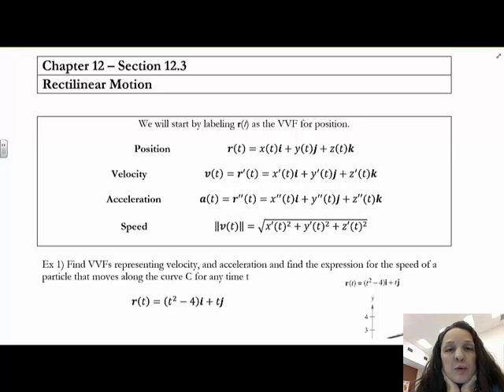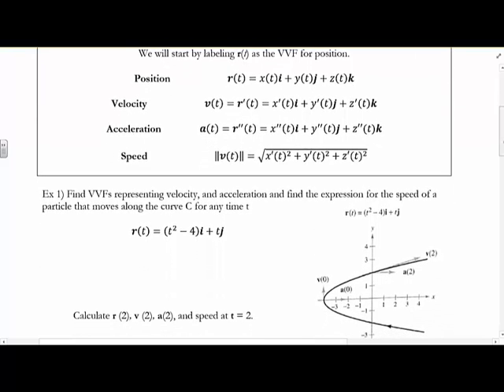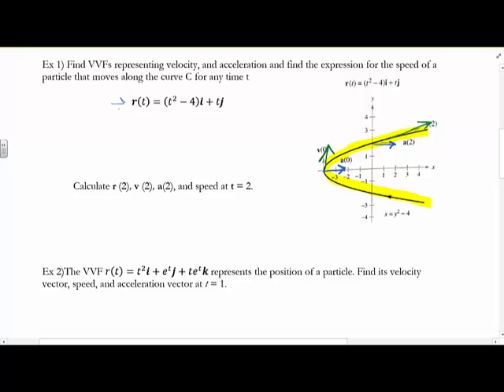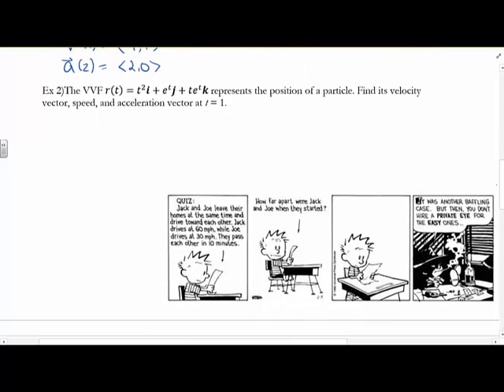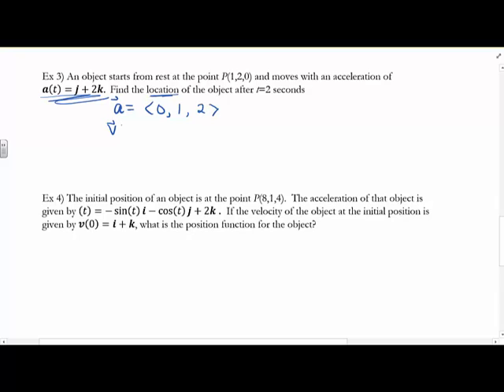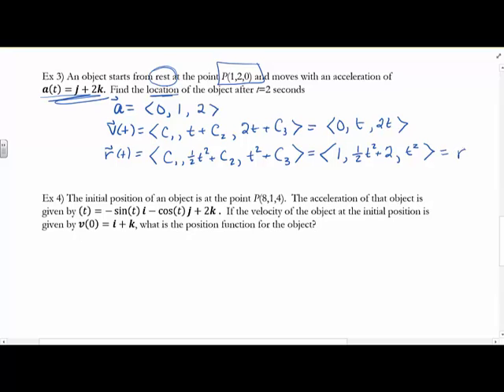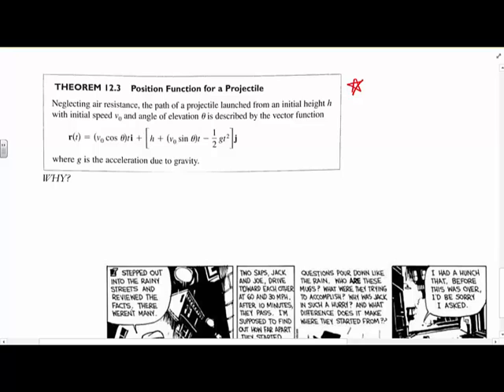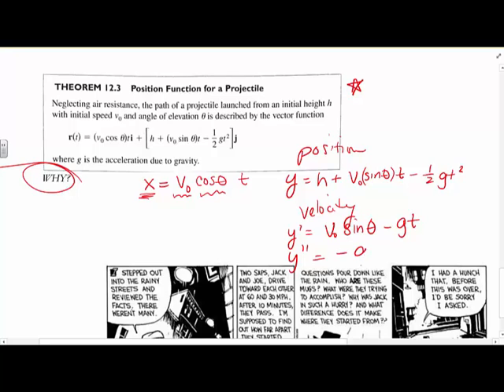VVF Motion Notes Chapter 12 Lesson 4